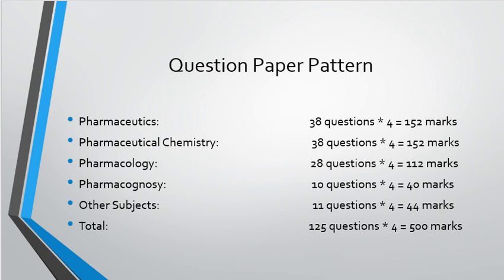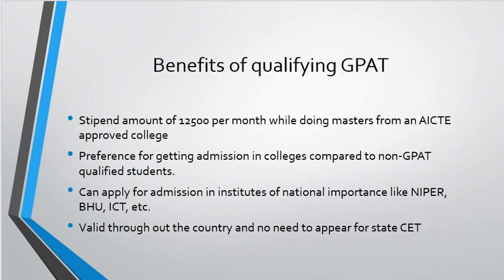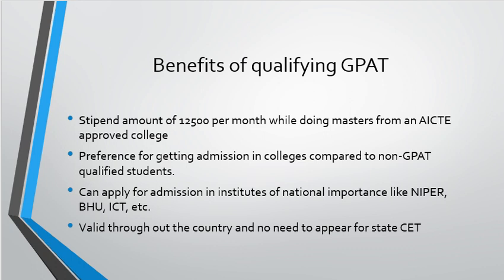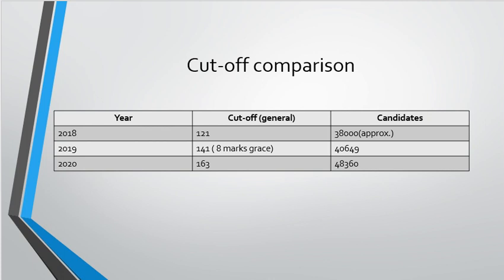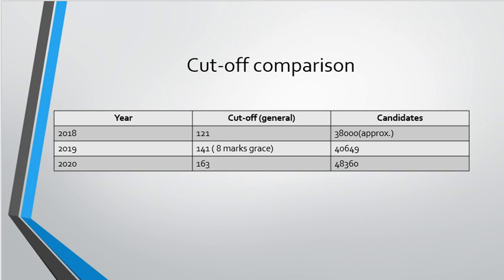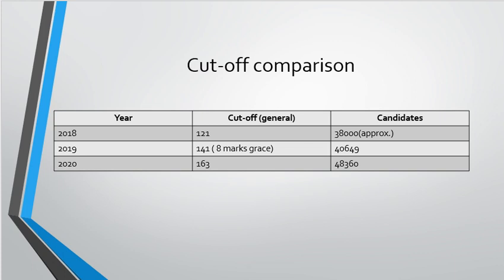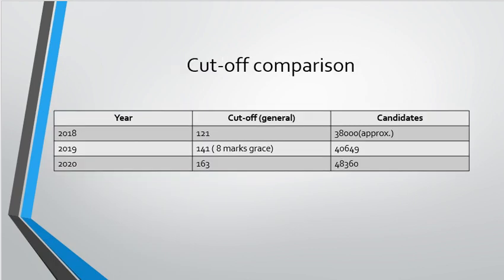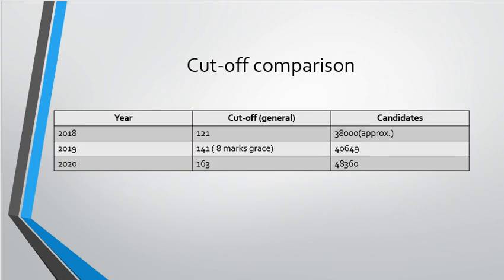GPAT-2021 | Success guaranteed | Part 1 - Introduction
Are you a GPAT aspirant looking for a guidance to start preparation for the examination. Just check out this video. Here is all you need to know about the GPAT (Graduate Pharmacy Aptitude Test) examinations.
In the video series, I will be giving you all the details on GPAT like examination pattern, weightage of marks, tips for preparation, cut-off details, benefits of qualifying, etc.
It will be a very useful video for you if you want to qualify GPAT and will give you all the details regarding it.
For more details, please go through all the 3 parts of my video.

The first part of the video gives you an introduction to the GPAT examination.